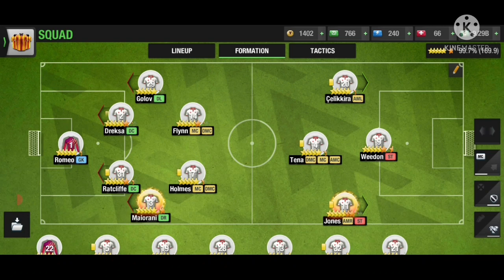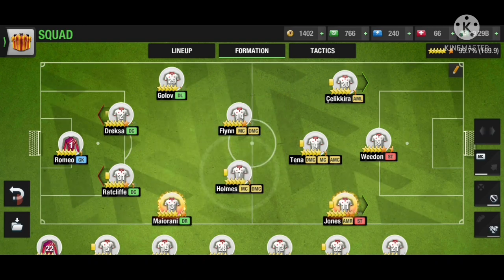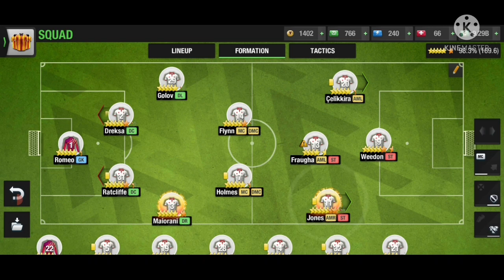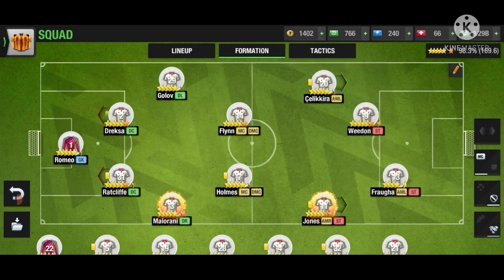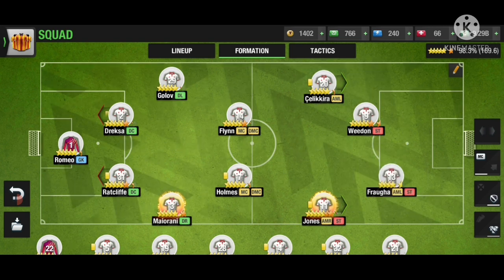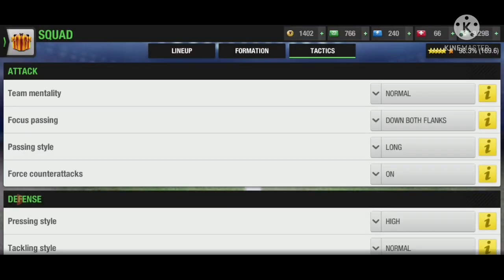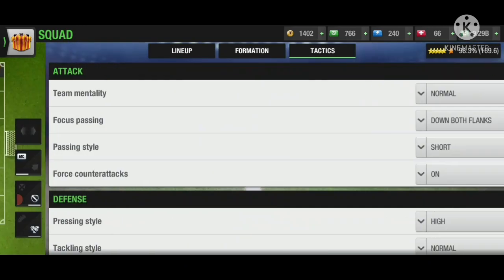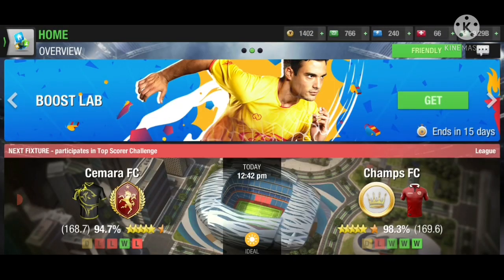4-2-2-2 Formation Breakdown In Top Eleven 2021 | Tips & Tricks | How to Setup | Tactics Guide